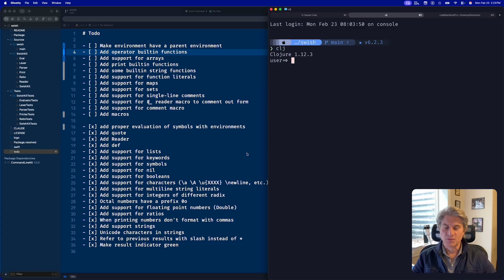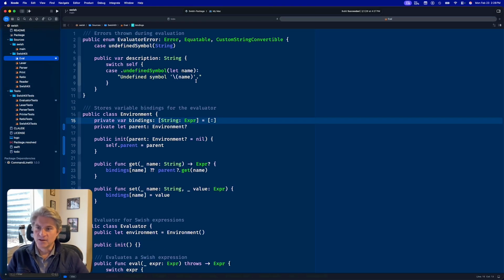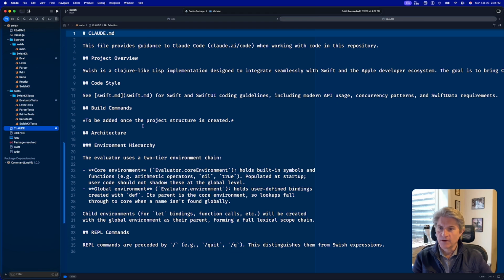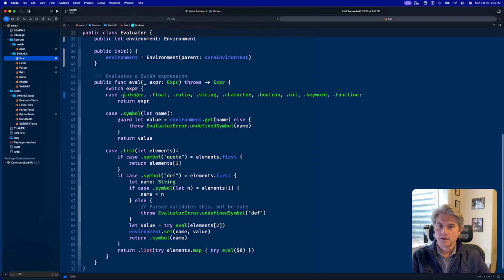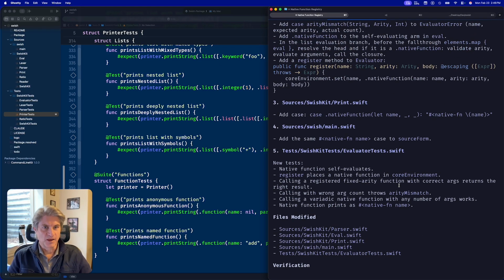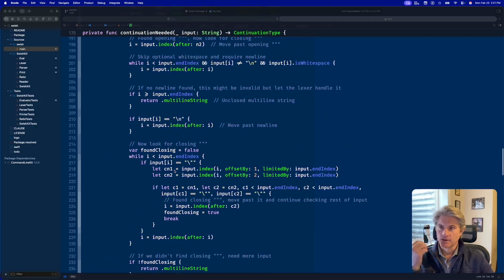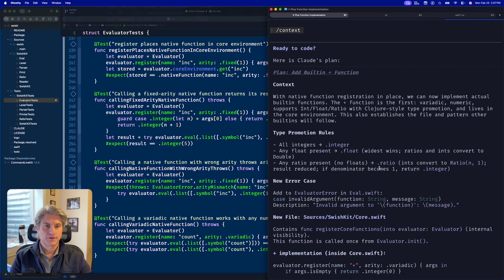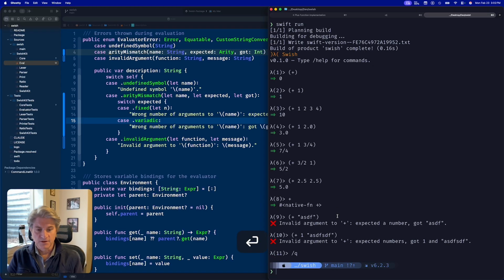Swish: Using Claude Code to Create Lisp with Swift - Initial Builtin Functions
In this episode we begin the implementation of builtin functions by adding the + function and everything needed to support that.